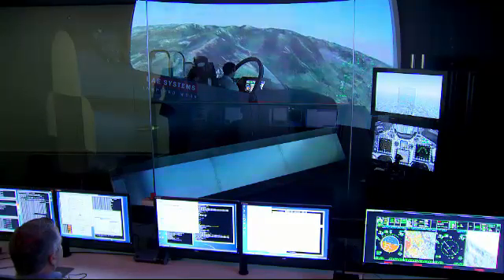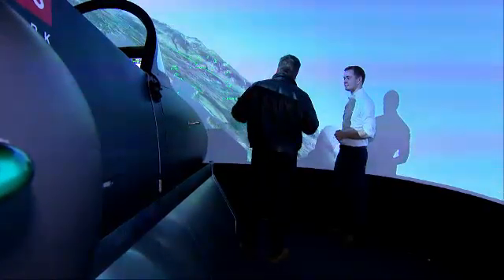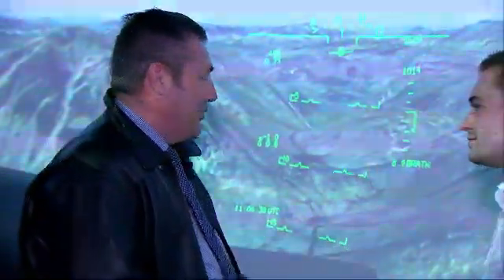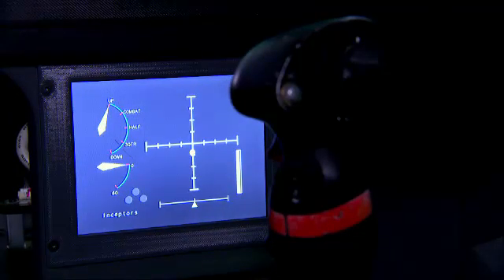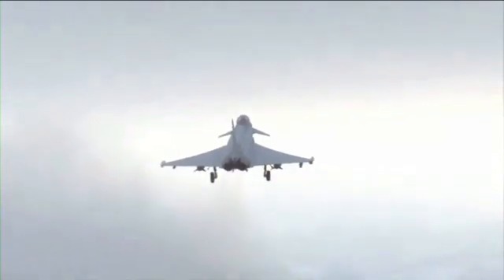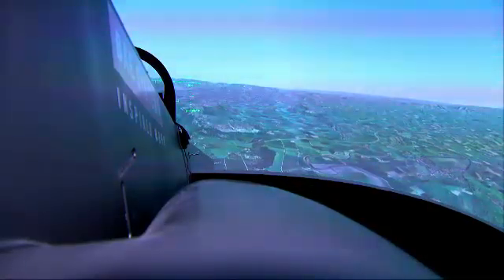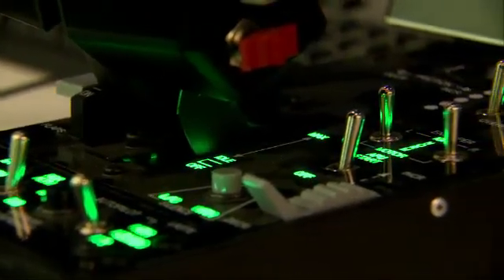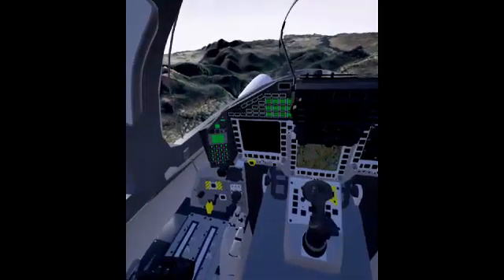SWIPE REPORT: Next-Gen Fighter Pilot Training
My report for Sky News' tech programme, Swipe, on the tech being used by BAE Systems to train next generation fighter pilots.